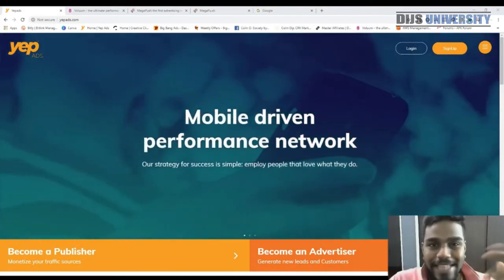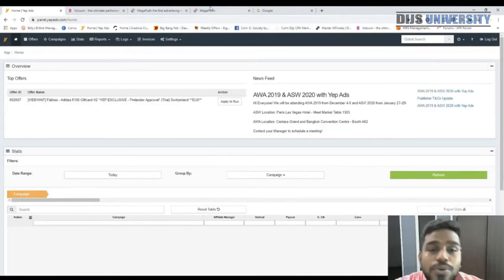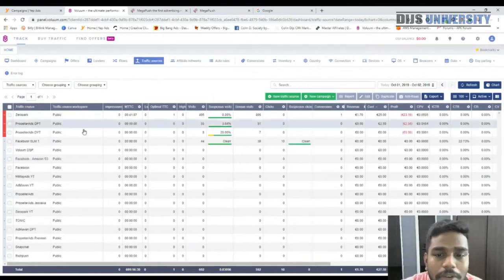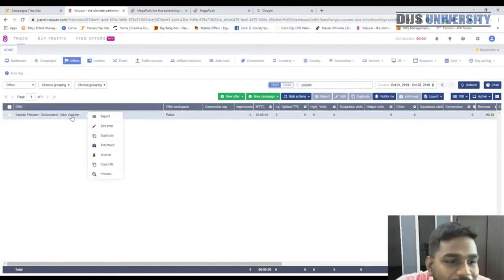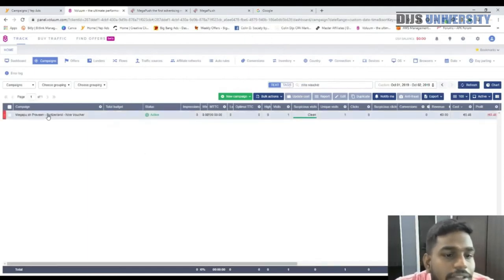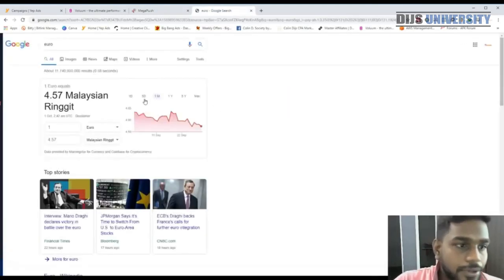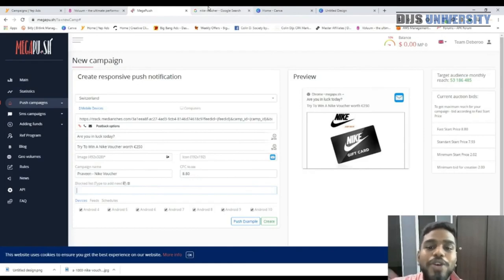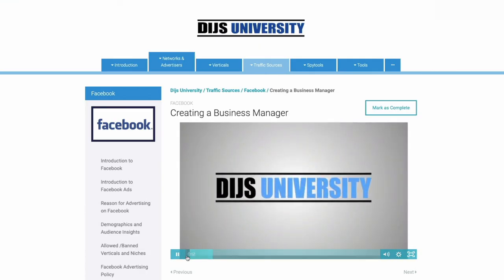How to Make Money On Megapush with Push Ads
Would you like to know how you can make money with push ads and Megapush? Watch this CPA marketing tutorial to learn how to make money online with CPA marketing using Megapush and push ads.

Push ads are a type of native ad format. Push advertising means delivering ads to users' desktop or mobile devices in a form resembling usual push notifications, thus offering a non-intrusive, user-friendly and highly-engaging way for advertisers to reconnect and expand their audiences.

Push notification is a technology that allows websites to notify their users of various news through a short text message with a picture and a link. That message shows up on the screen of a mobile device or desktop device instantly attracting the user's attention.

Megapush is the largest push notification ad network. Since the ad is delivered directly to the user's device, it eliminates almost any possible bot traffic.

Megapush is not just an ad network with its own subscription bases, but it is full-scale DSP with over 70+ push traffic sources connected to it.

Thank you for watching, please give the video a thumbs up if you found it valuable and don't forget to subscribe to the channel for more videos like this on how to make money with affiliate marketing 2020.